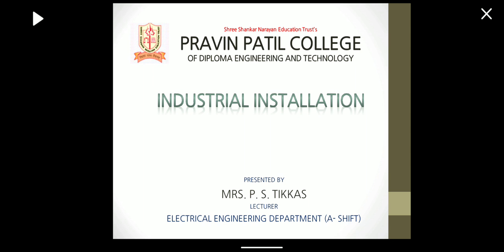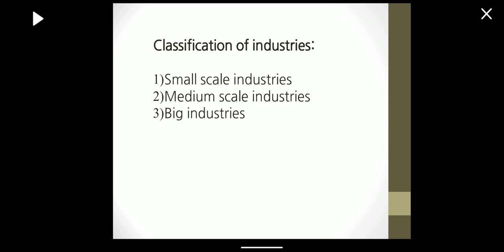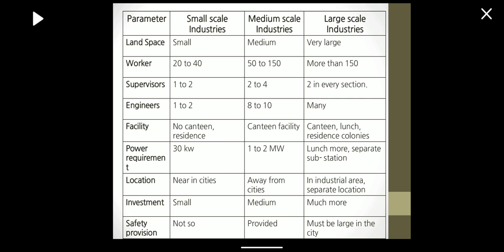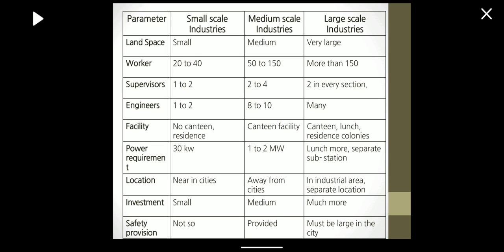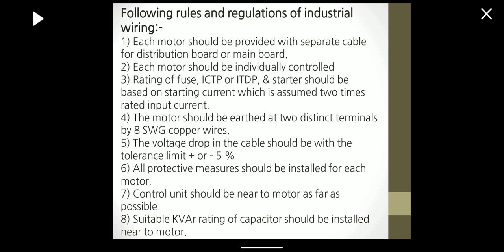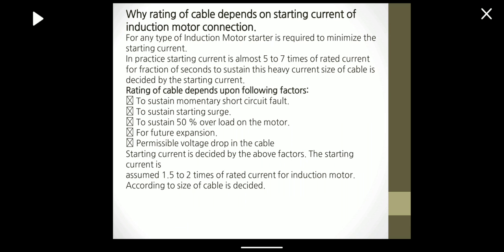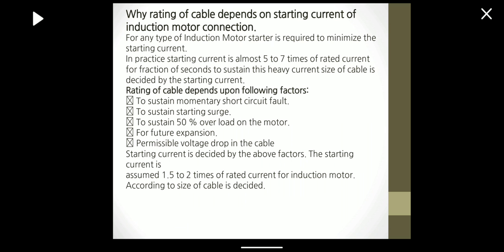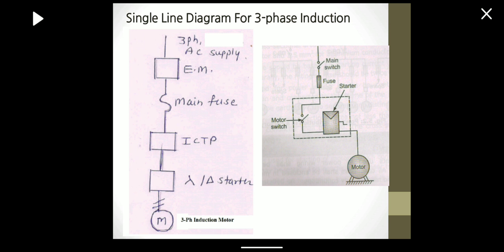EEC EE6I LECT 1